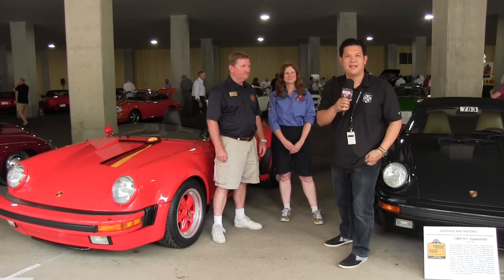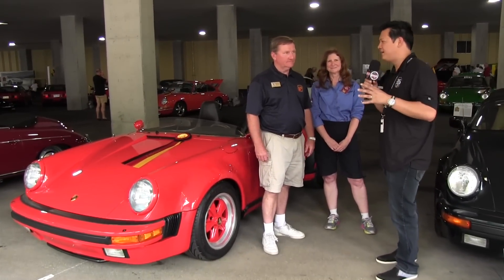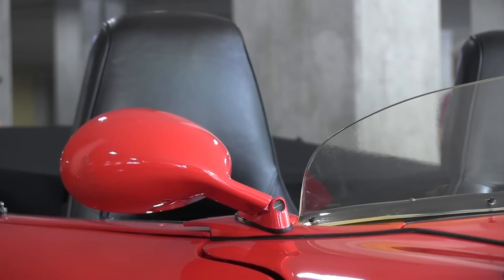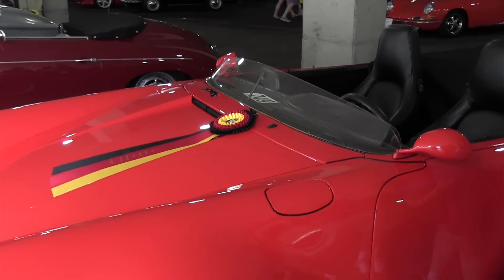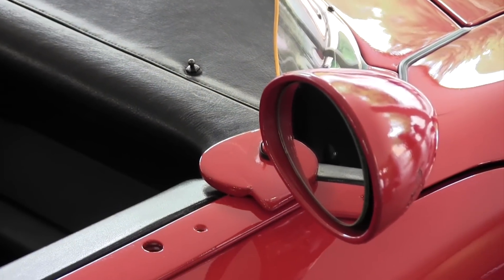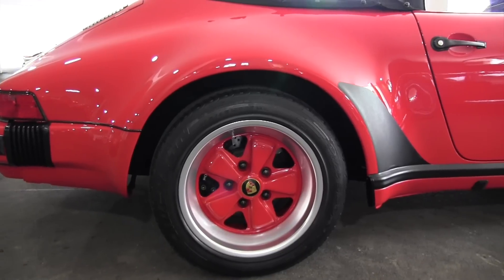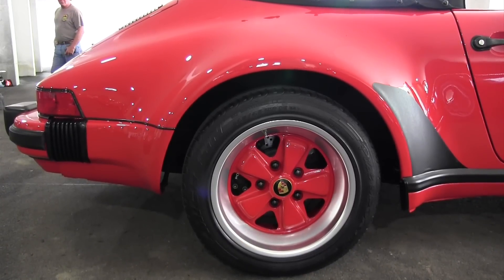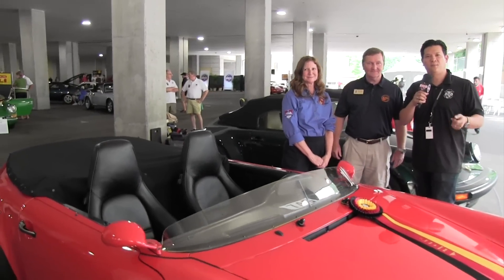Vehicle Spotlight: 1985 Porsche 911 Speedster Prototype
Porsche Parade always attracts Porsches of all types — street cars, race cars, daily drivers, and garage queens — and this year in French Lick, Indiana was no exception. Every so often, though, members find themselves in the company of the rarest Porsches, a category for which this 1985 Porsche 911 Speedster prototype qualifies.